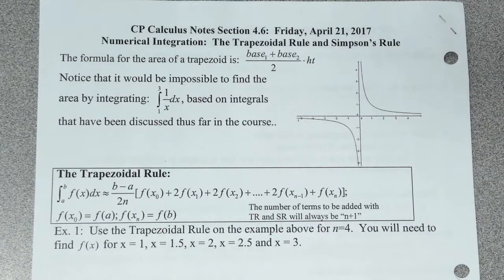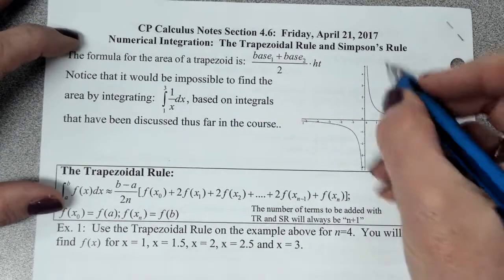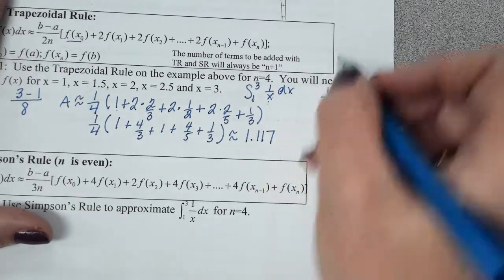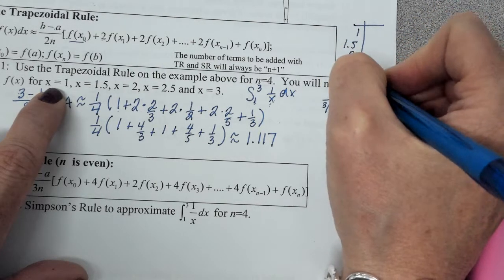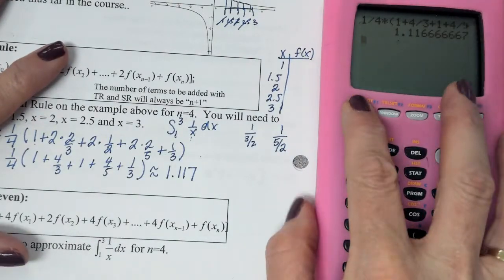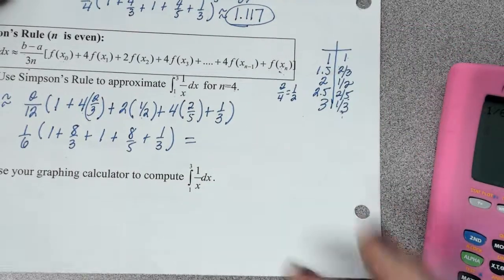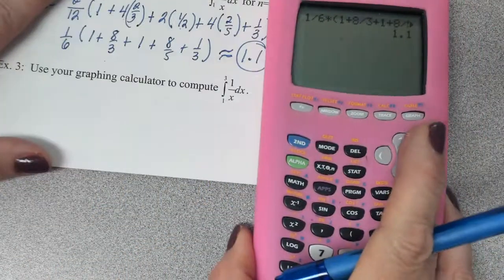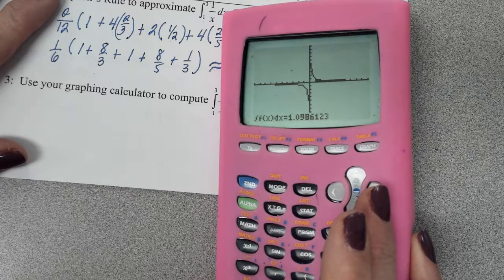Video Notes 4.6 #1